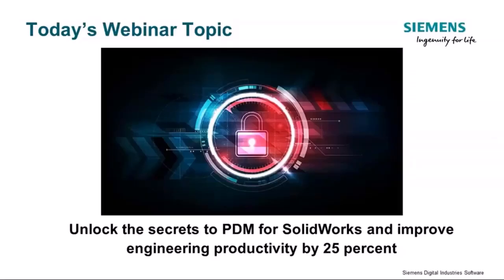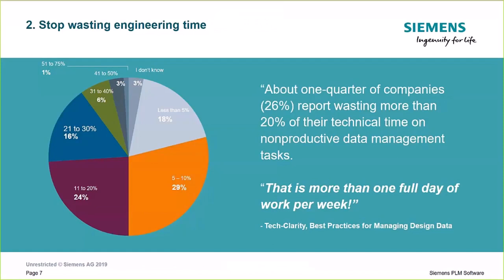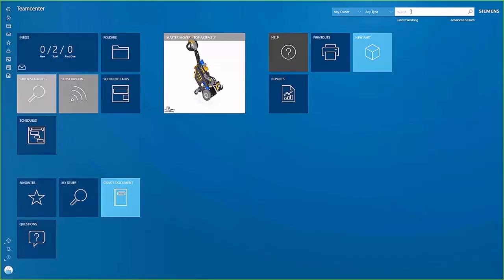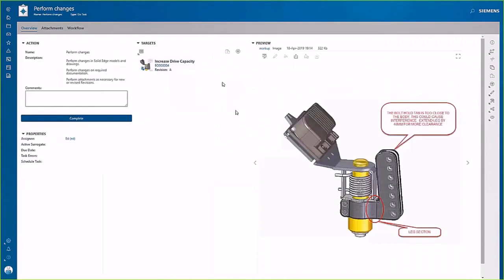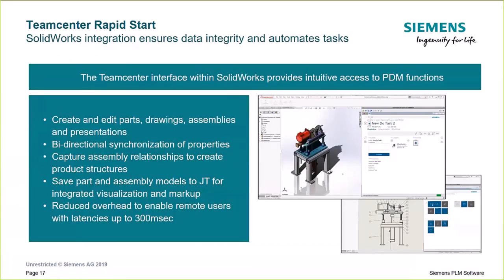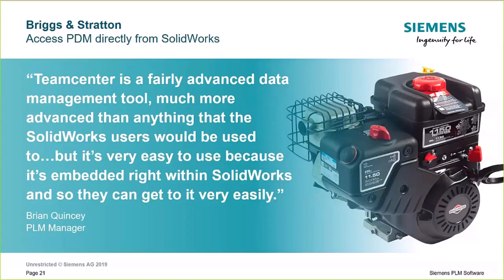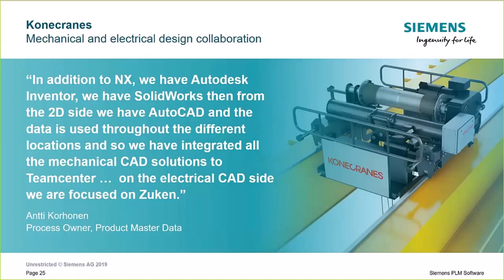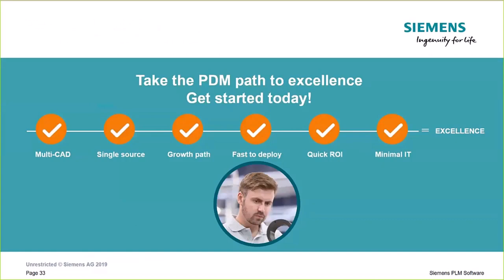Solidworks PDM - How to best manage your Solidworks design data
Unlock the Secrets of PDM for SolidWorks. Bring together the design data of diverse applications and locations into a single, secure system that makes it easy for everyone in your business to find and re-use data. Use PLM inside SolidWorks, and non-SolidWorks users can access product information and processes from any web browser.

Benefits of Product Data Management for SolidWorks:

✅ Access PLM inside SolidWorks or from any web browser
✅ Collaborate across mechanical and electronic design teams
✅ Manage all product-related data, including designs and documents
✅ Manage the multi-CAD, cross-domain bill of material (BOM)
✅ Control product configurations and variations
✅ Automate and manage change processes with easy-to-use templates
✅ Provide visual access to product designs across the business